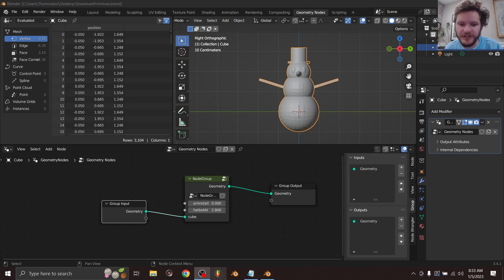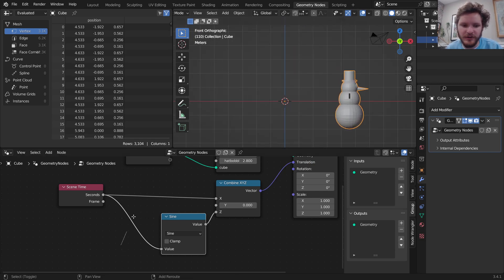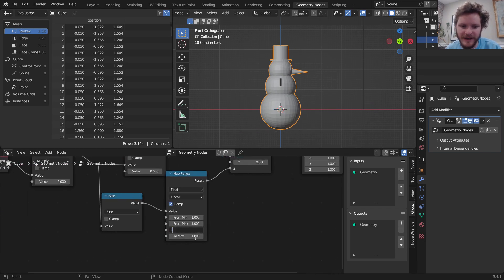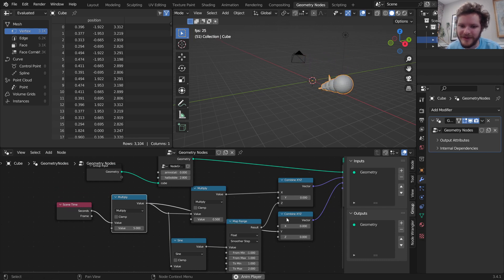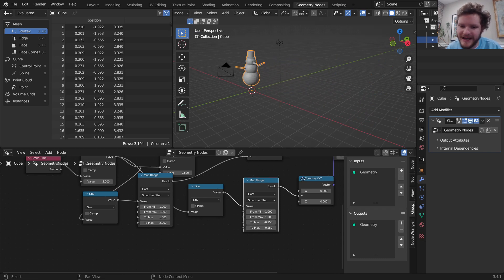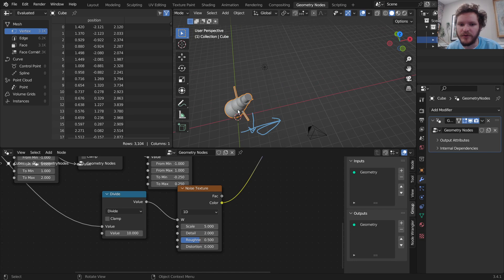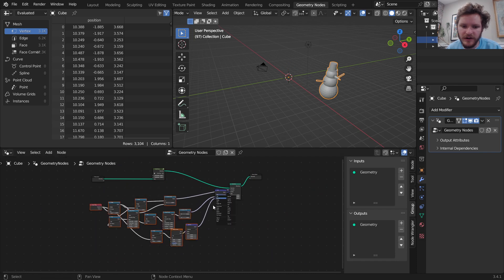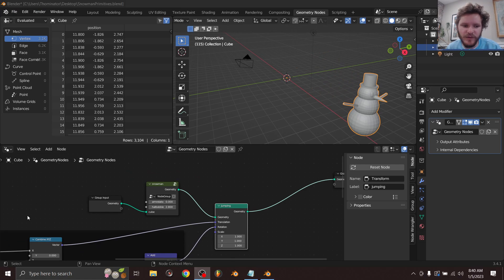Beginner Geometry Nodes - Part 8 [Blender]